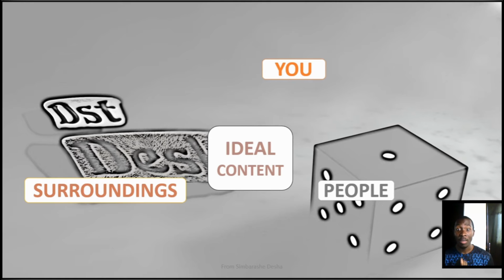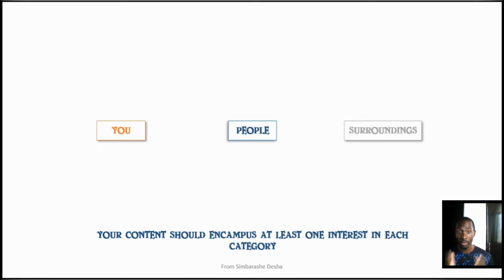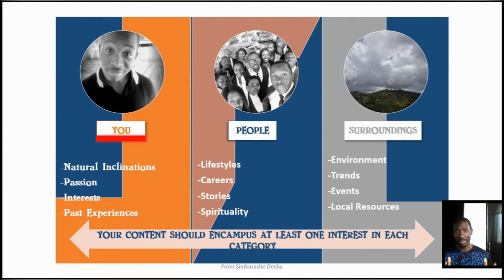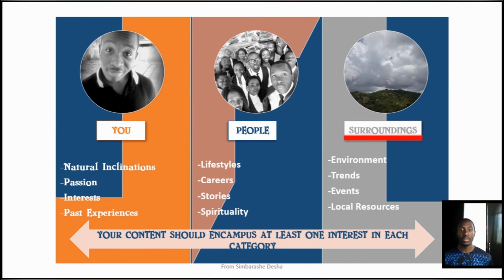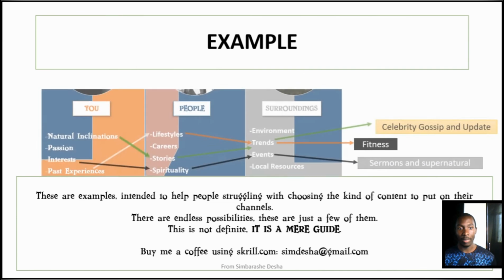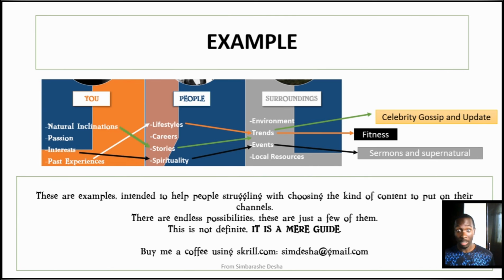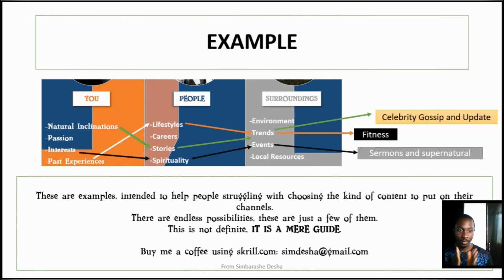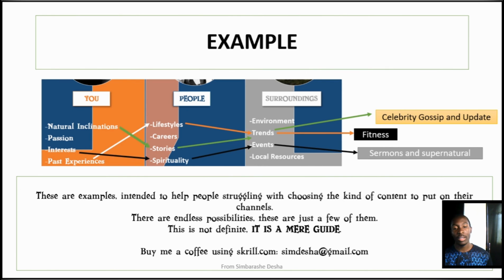How To Pick a Niche Or Decide What Kind Of Content To Put On YouTube Channel | Youtube Basics Prt 2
In this video, I share using a Powerpoint presentation on how you could go about choosing the best content or videos to upload. This involves using what I call "the Creator Triangle" or "the Niche Triangle"

The link above is a download to the PPT presentation that I used.
The link is also monetized so do expect a few ads there.